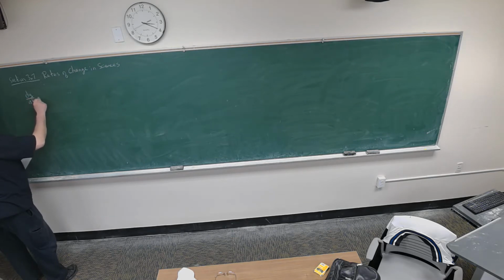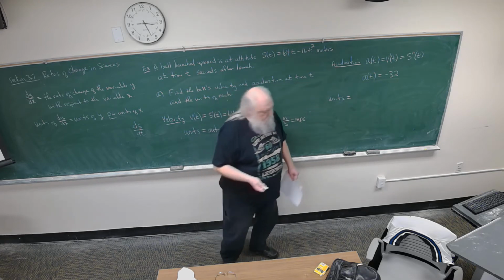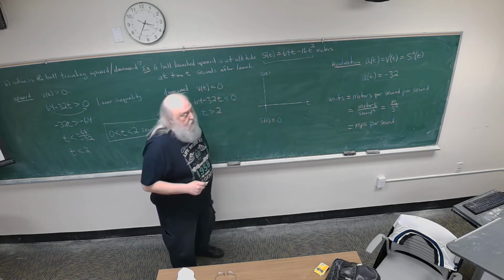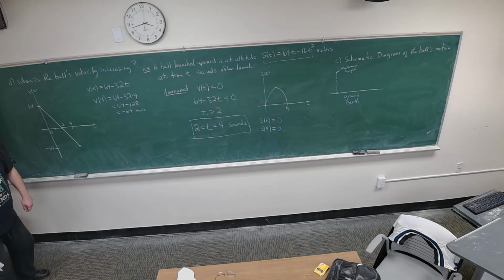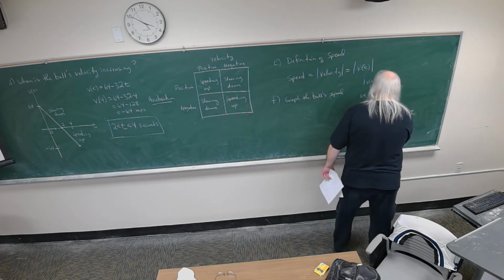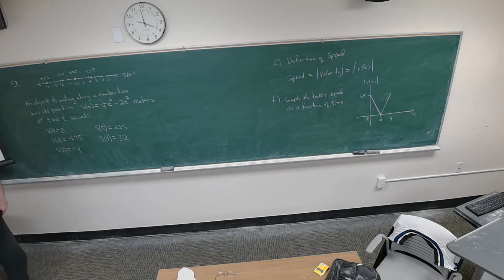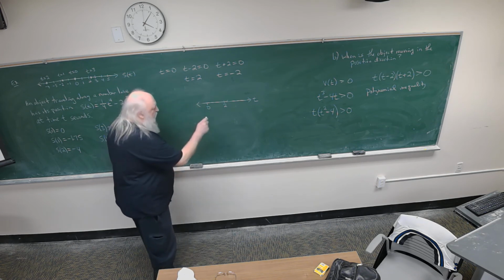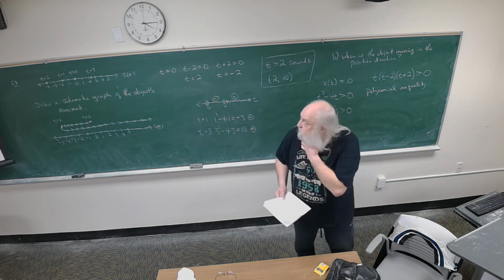Math 120 10-20-22 lecture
Section 3.7  Rates of Change in the Sciences